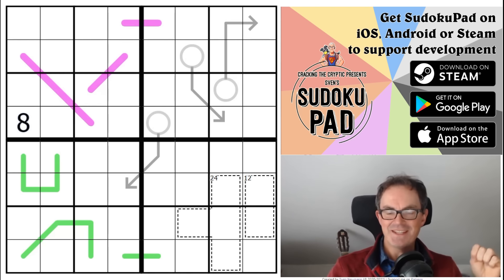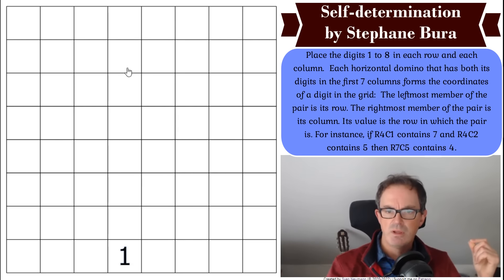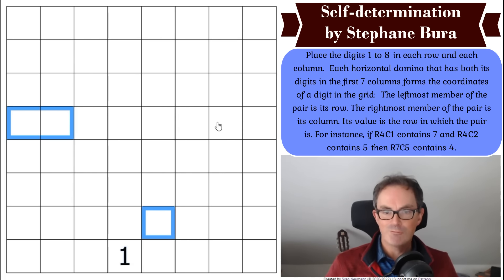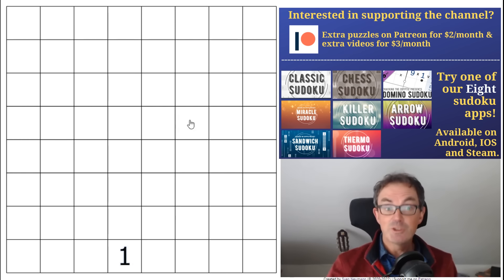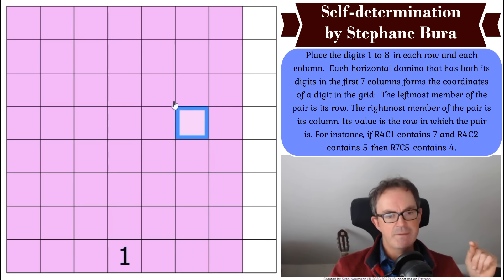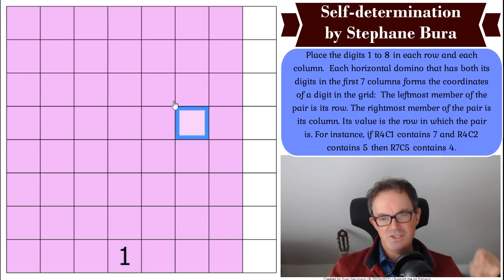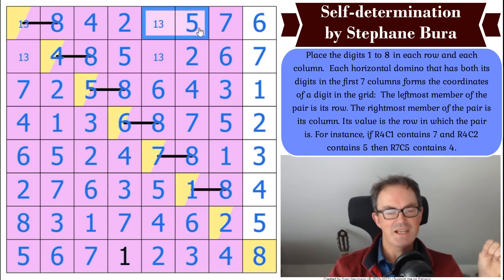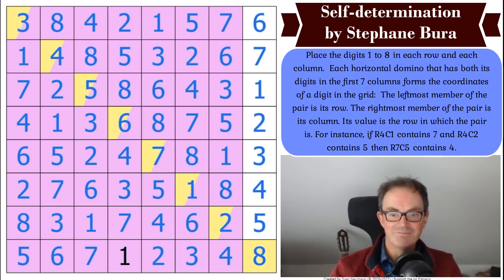This CANNOT Exist... (And Yet It Does)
*** TODAY'S PUZZLE ***

[Simon writes] I'm pretty sure now that this was a prank by Mark and that he didn't think I'd actually try this puzzle once I saw what it was...  it's called Self-determination and it's the (unbelievable) work of Stephane Bura.  It is the most daunting ruleset/grid combo I think we've ever seen.  Good luck!!

Rules:
Place the digits 1 to 8 in each row and each column.  Each horizontal domino that has both its digits in the first 7 columns forms the coordinates of a digit in the grid:  The leftmost member of the pair is its row. The rightmost member of the pair is its column. Its value is the row in which the pair is. For instance, if R4C1 contains 7 and R4C2 contains 5 then R7C5 contains 4.

*** GET OUR NEW FREE APP AND/OR WATCH US STREAM IT ***

To celebrate achieving 500k subscribers, we're trying to say thank you in a couple of ways.

We've released a FREE app full of handmade puzzles - simply download the Cracking The Cryptic app on Android, Steam or App Store and then select the 500k pack.  We're streaming a playthrough of this app and you can watch the first two episodes here:

We'll be streaming the next episode on Thursday evening at 10pm UK time.

We're also able to offer our Cracking The Cryptic Greatest Hits book at a discount for a limited period.  (Books are now in very short supply).

We released September's Monthly Reward. It's a sequence of Linked Sudokus and we've already had over two thousand correct solutions! Submit your entry by 20 September for a chance to win a prize!

*** Our New App Is OUT ***

Our new app is OUT on App Store AND Android AND ON PC (via Steam)!!

We've completely revamped the interface. Now you download the basic app free and you can choose to download additional content. So there's a FREE pack of puzzles by Prasanna Seshadri and a paid pack: DOMINO SUDOKU!!! Prasanna's free pack includes one puzzle for each variant of our existing apps (so there's a killer sudoku, a miracle sudoku, a thermo sudoku, etc). Domino Sudoku is a pack of 100 handmade puzzles (40 on launch, 5 added each month for a year) by some of the best constructors in the World: Phistomefel, clover, jovi_al, Christoph Seeliger, Qodec, Sam Cappleman-Lynes and Richard Stolk have all contributed sudokus!!

Box 102
56 Gloucester Road
London
SW7 4UB

You can input classic sudoku puzzles into our software. The app also comes with 12 handmade puzzles from us: